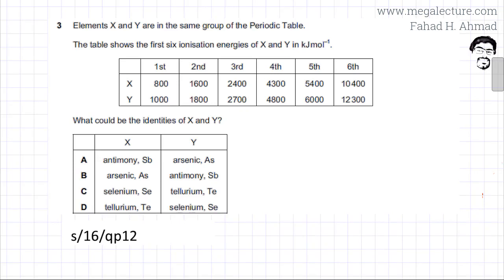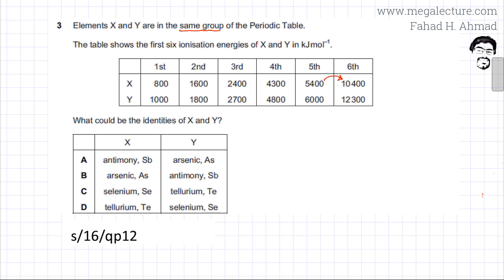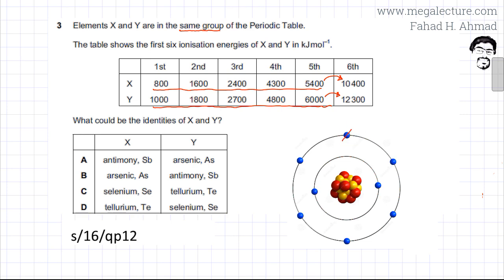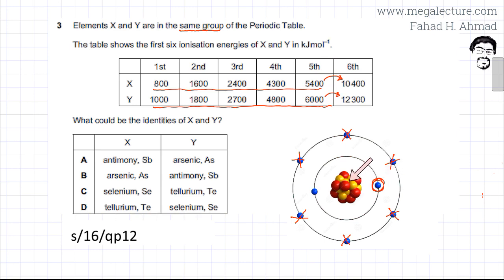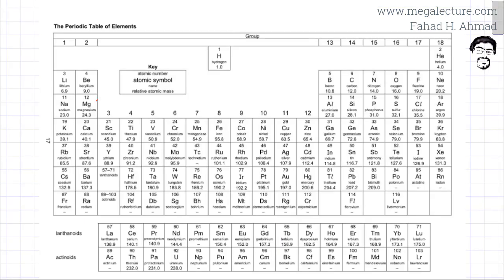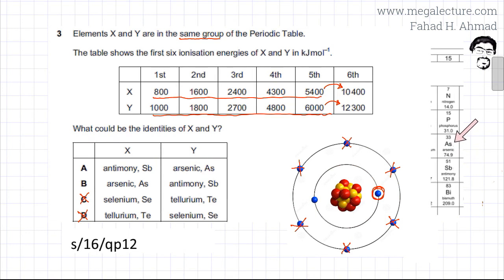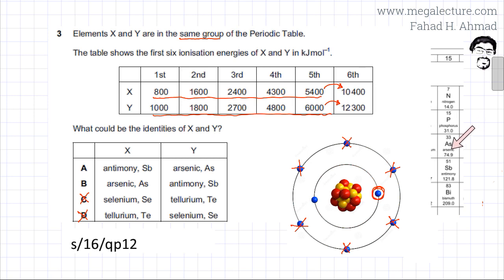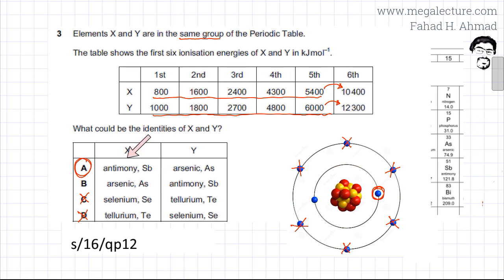3 - 9701_s16_qp_12 : Ionization Energy Questions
Elements X and Y are in the same group of the Periodic Table.
The table shows the first six ionisation energies of X and Y in kJmol–1.

                              1st          2nd          3rd          4th      5th        6th

What could be the identities of X and Y?

                              X                                                   Y
A                antimony, Sb                               arsenic, As

B                arsenic, As                                  antimony, Sb

C               selenium, Se                                tellurium, Te

D               tellurium, Te                                selenium, Se